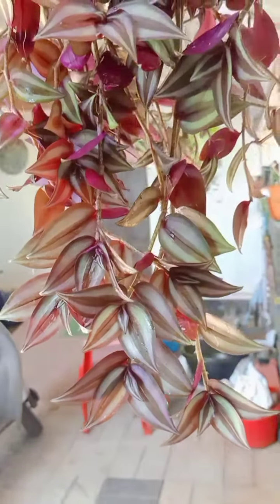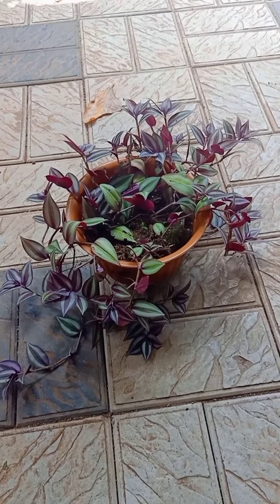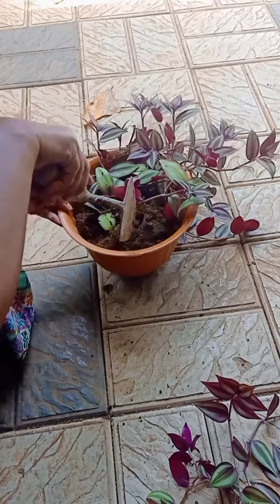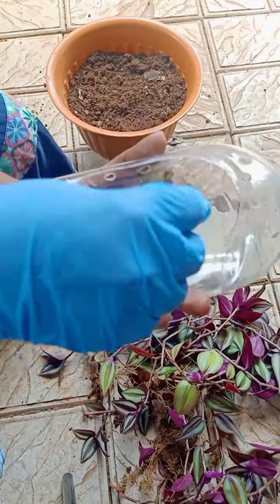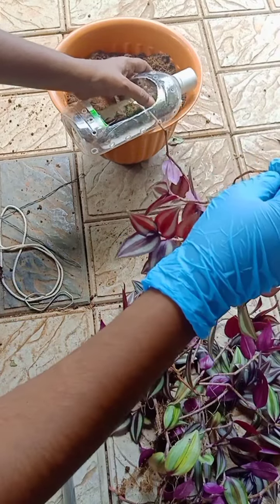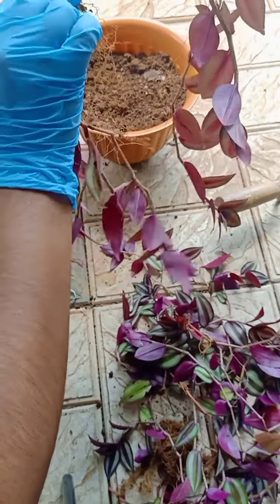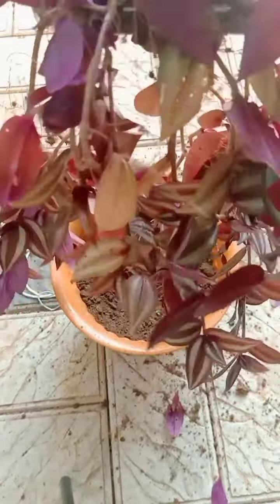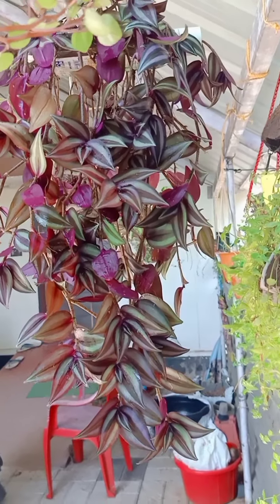Wandering Jew പ്ലാൻ്റ് കൊണ്ട് ഒരു ബൊക്കെ ഉണ്ടാക്കിയാലോ🤩 Plant + Waste + Decoration 😱 Ideas 😍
Waste material കൊണ്ട് എങ്ങനെ അടിപൊളിയായി പ്ലാൻ്റ് അറേഞ്ച് ചെയ്യാം🤩